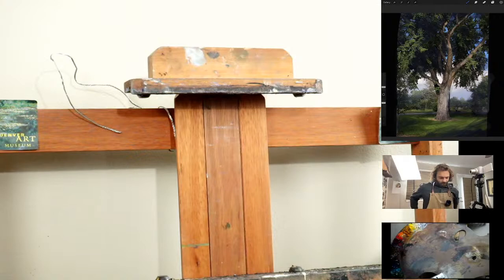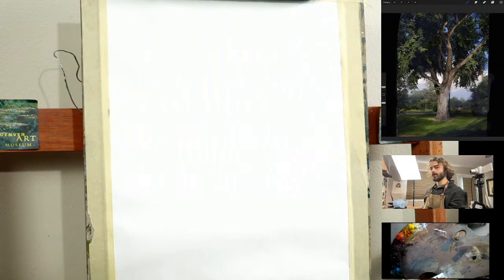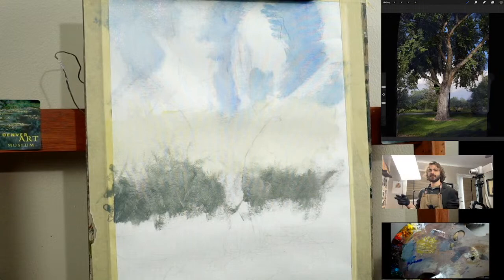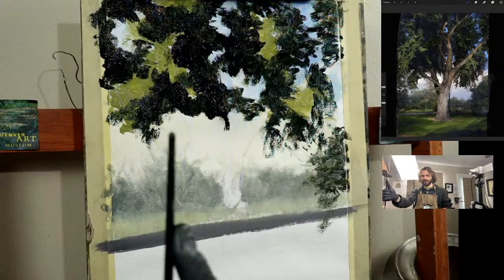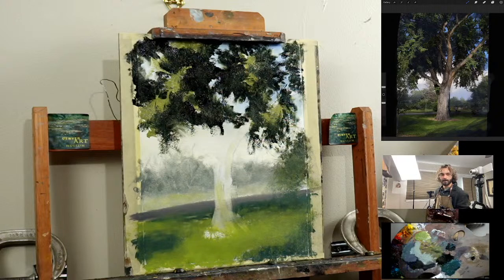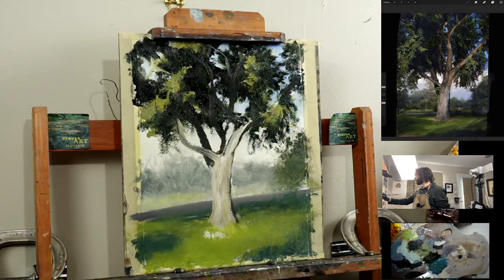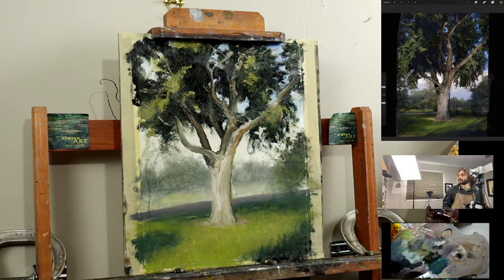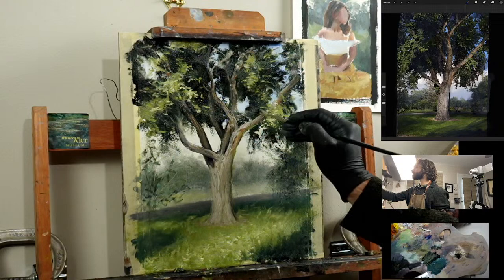Livestream- Painting a Tree With Atmosphere